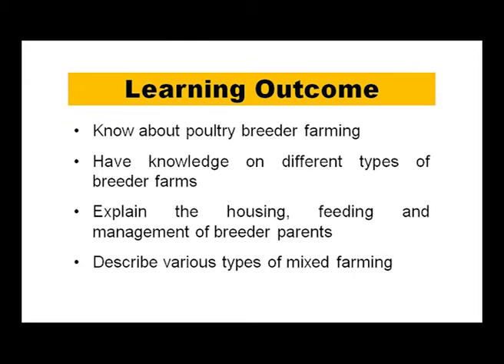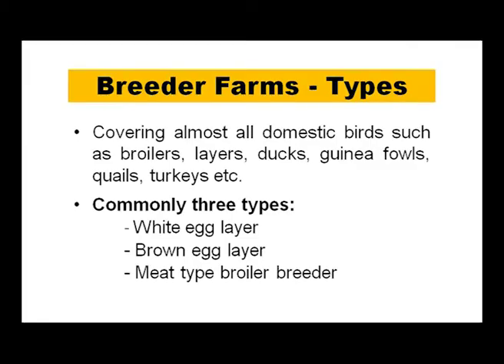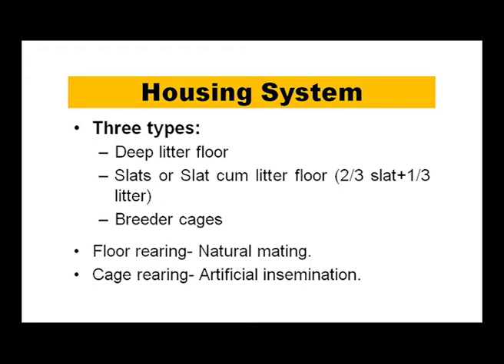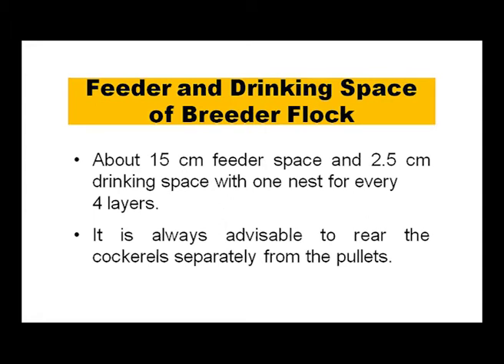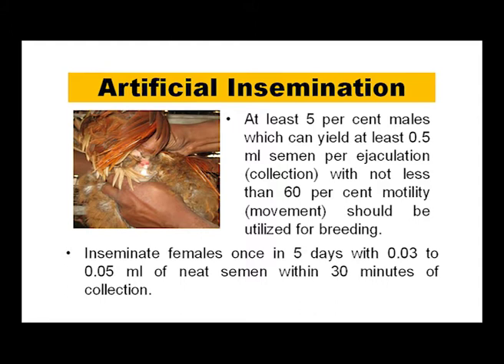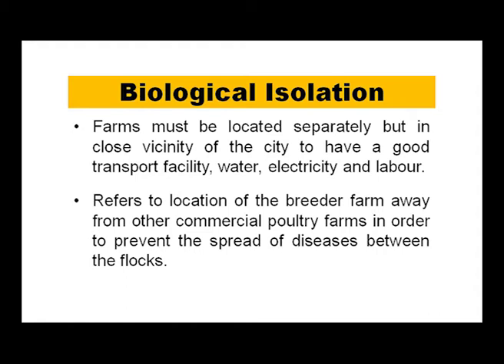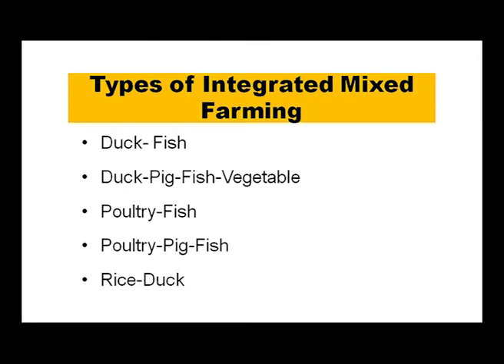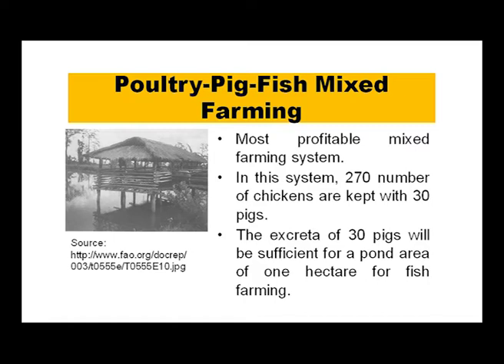Poultry Breeder Farms and Integrated mixed Farming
Subject :Poultry Farming
Course  :Introduction to Poultry Farming